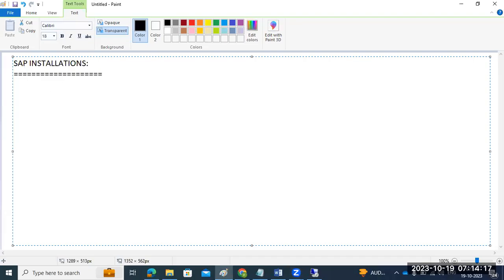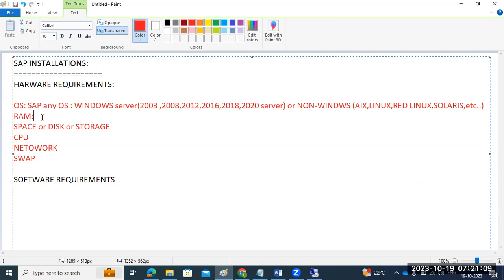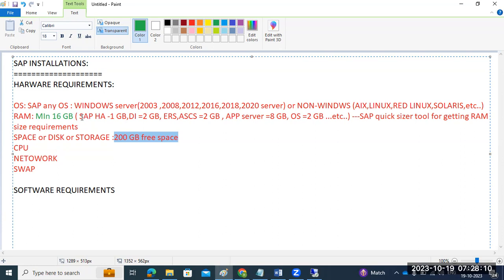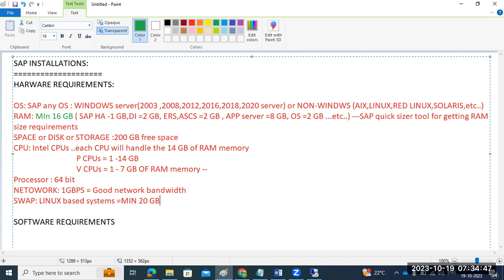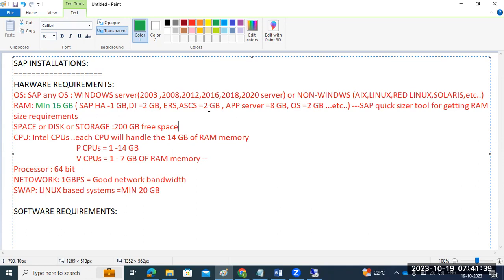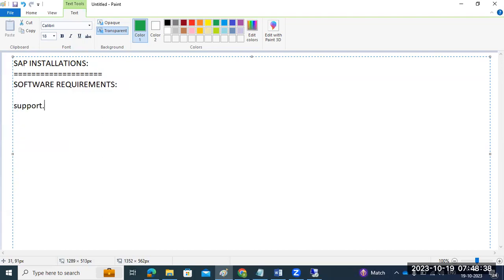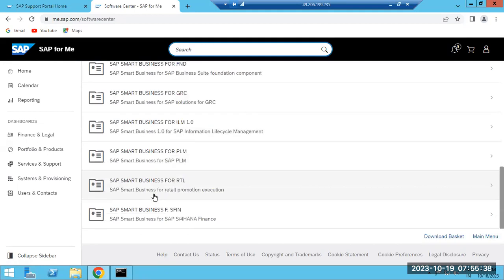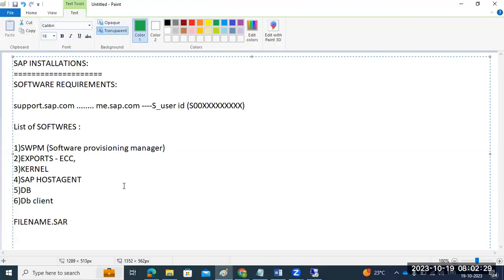SAP INSTALLATION - HARDWARE & SOFTWARE REQUIREMENTS